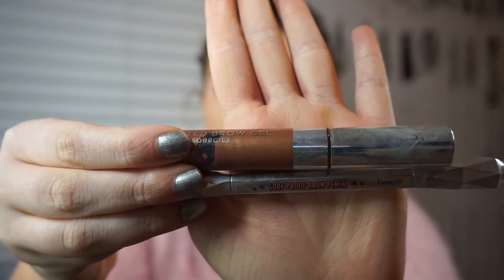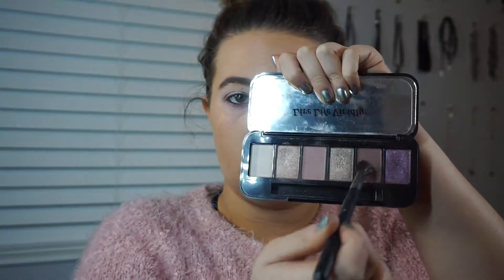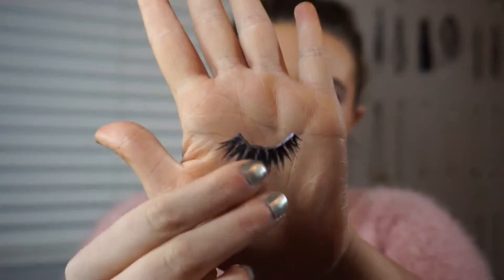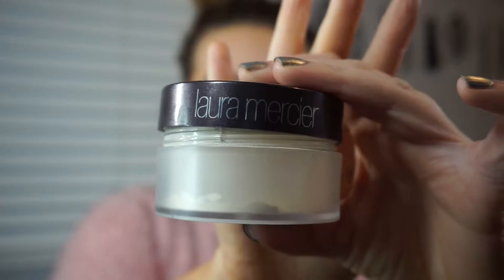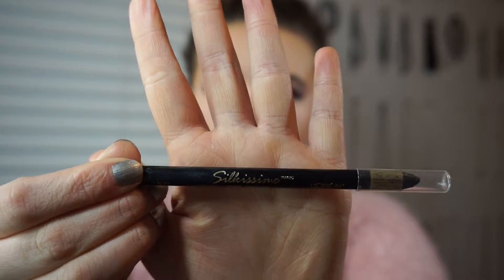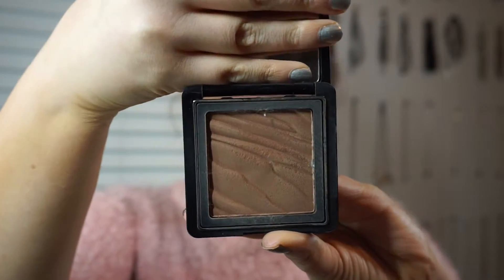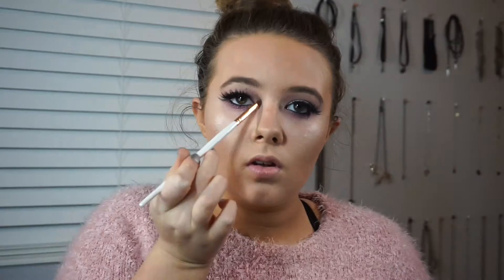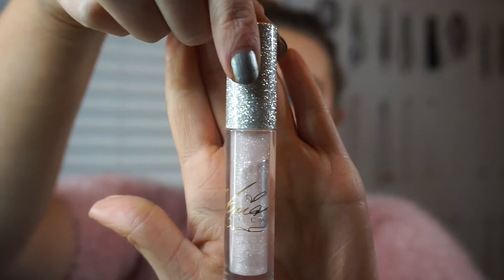Easy Last Minute Valentine's Day Look 2017 | Taylor Marie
Products Mentioned:

Revlon Photo ready Airbrush effect
Benefit goof proof pencil
Abh tinted Brow gel
NARS Callisto
Buxom Dolly's wild side pallete
Bad Spoiled sexy
Bd wild nights
Kylie cosmetics Kyliner
Eylure x Nicole Guerriero 143 lashes
L'Oréal silkissime liner
Bd wild nights
Bd spoiled sexy
L'Oréal telescopic carbon black mascara
Buxom bronzer in Maldives
Make Up For Ever pro sculpting duo in 01
Dior addict lipstick in 465
Mac x Mariah Carey gloss in rainbow interlude